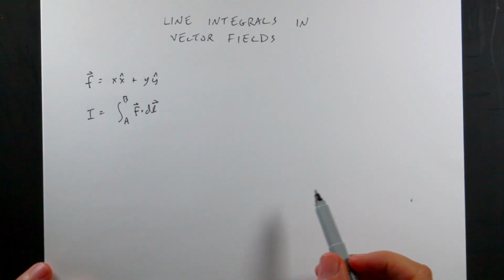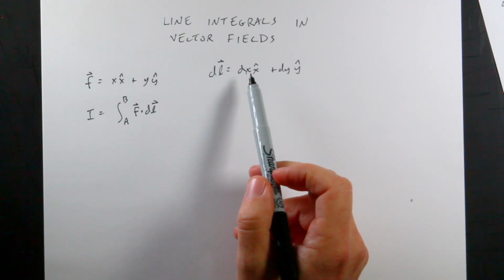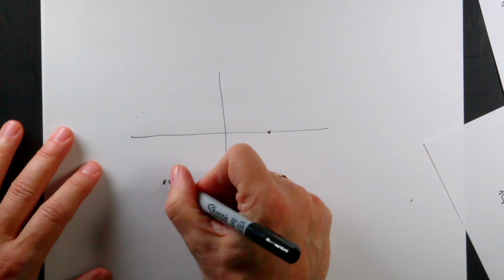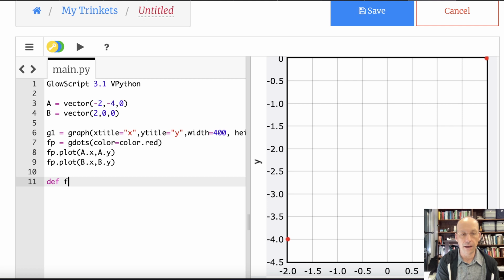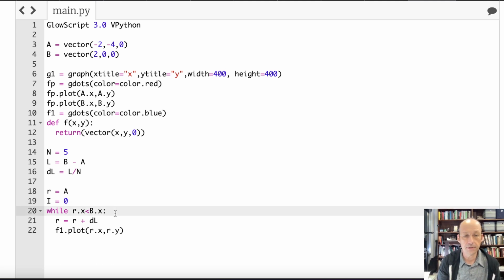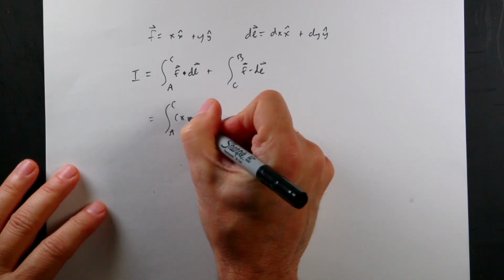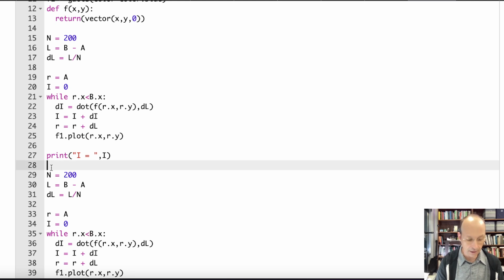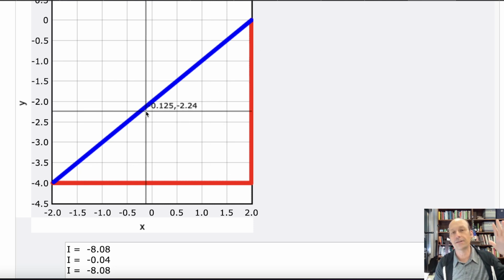Line integrals in vector fields - both on paper and with python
Here is an example of line integrals in the vector field f = x*xhat + y*yhat.